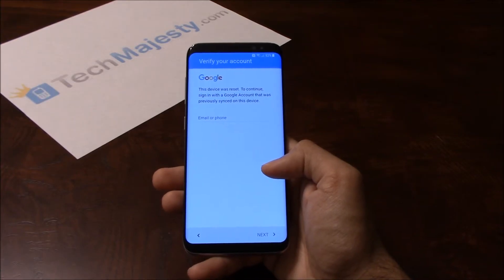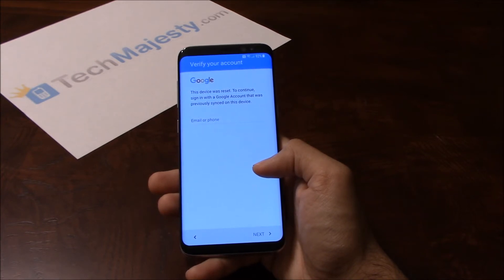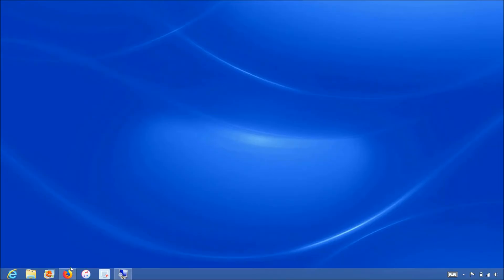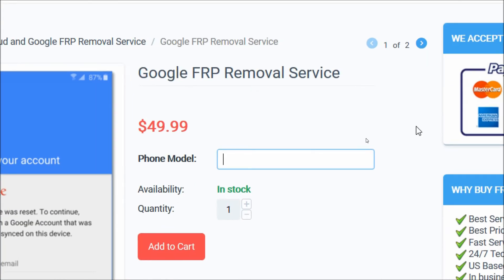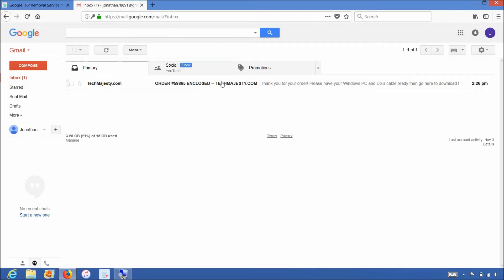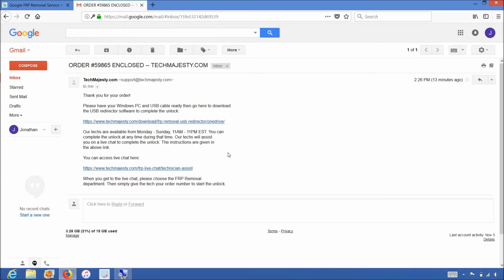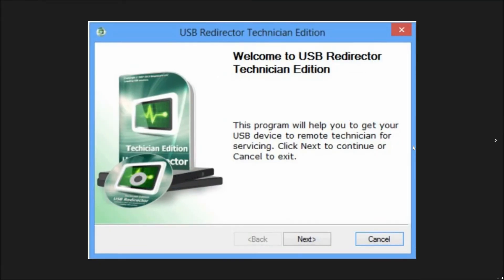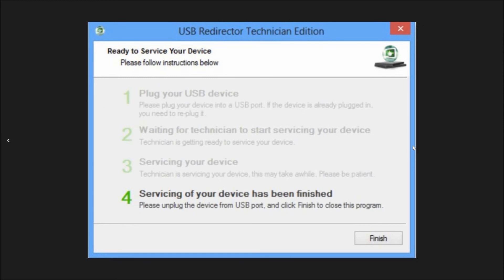Bypass/Remove/Unlock FRP Google Account On Any LG, Motorola, Huawei, Samsung, HTC, ZTE Android Phone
How to Remove FRP Lock On Any Android Phone!

The following manufacturers are supported:
Samsung (All models)
LG (All models)
Motorola (All models)
Huawei (All models)
HTC (All models)
ZTE (All models)

Popular models for example:

LG G4, G5, G6, V20
Samsung S8, S7, Note 8, Note 5, Note 4
Huawei Nexus 6P
ZTE Blade, ZMax Pro, Maven
Motorola G5 and G4
HTC Desire, M8, M9

Remove FRP lock in a few simple steps and be able to access your phone again!

Once we remove the FRP lock from your phone, you will be able to use it as you normally would and you will be able to access all features of the phone again.